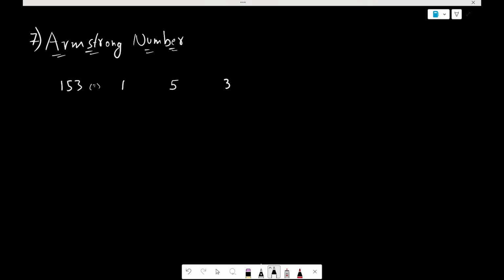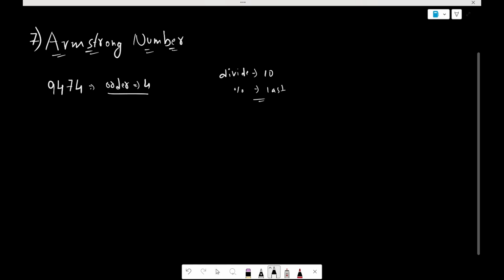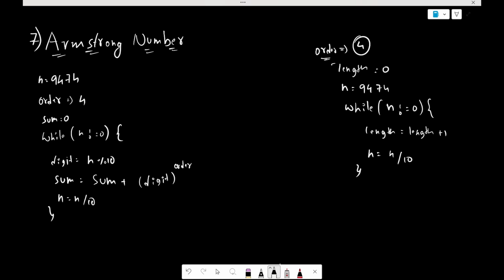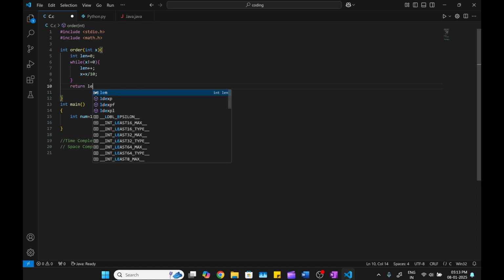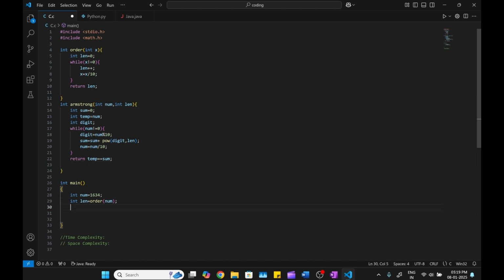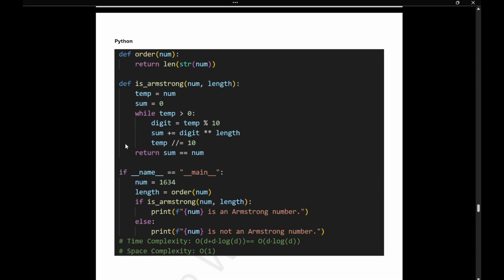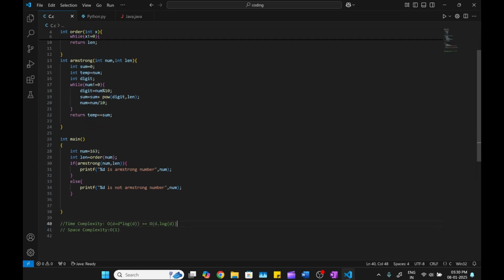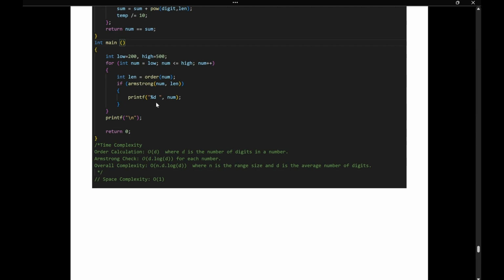Armstrong Numbers | Single Number & Range Check | Detailed Coding Solutions in C, Java, Python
Armstrong Numbers | Single Number & Range Check | Coding Solutions in C, Java, Python

In this video, I dive deep into one of the most commonly asked interview questions—Armstrong Numbers! Whether it’s checking a single number or identifying all Armstrong numbers in a given range, I’ve got you covered with step-by-step explanations and optimized coding solutions.

Here’s what you’ll learn in this video:
✅ What is an Armstrong Number? – Understand the concept with detailed examples.
✅ Armstrong Number for a Single Input – Learn the logic to verify if a given number is an Armstrong number.
✅ Armstrong Numbers in a Range – Explore how to efficiently find all Armstrong numbers within a specified range.

In-depth explanations to build your understanding from the ground up.
Clean and optimized solutions in C, Java, and Python, making it easy for you to code in your preferred language.
Pro tips to write error-free and efficient code that will impress interviewers.

Perfect for coding interviews and technical rounds for roles offering salaries between 3 to 7 LPA.
Strengthen your problem-solving skills and gain confidence with practical examples.
Master the logic applicable to competitive programming and real-world coding scenarios.

💡 What’s Next?
By the end of this video, you’ll have the tools to solve Armstrong Number problems with ease and understand the foundational logic behind this fascinating concept.

📸 Instagram: Follow Code with Dinesh

👨‍💻 Let’s learn, code, and conquer interviews together!